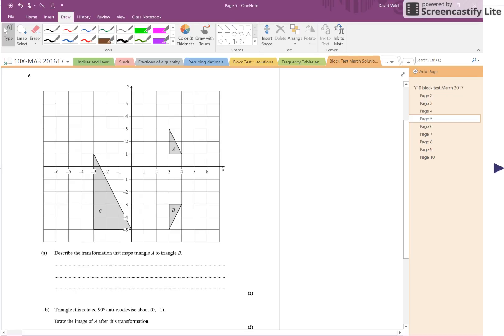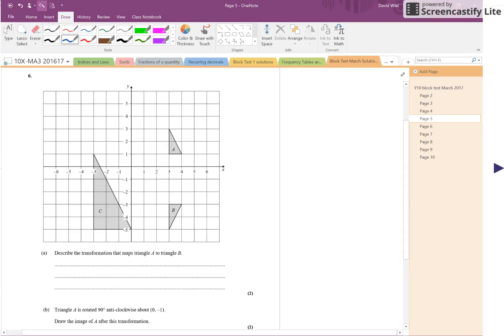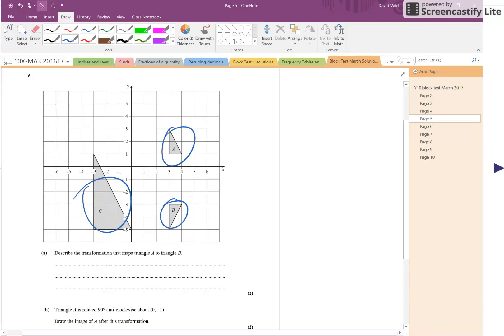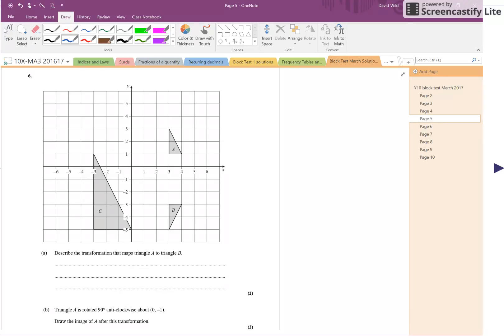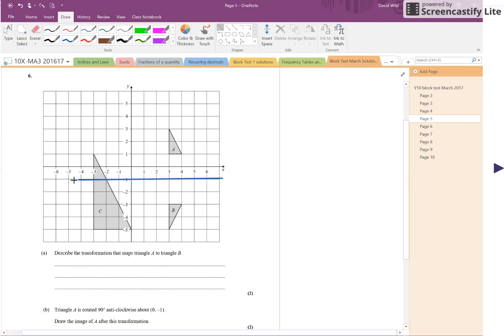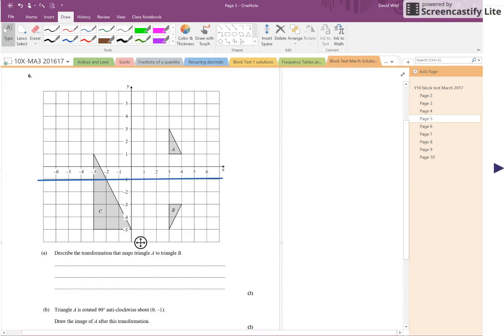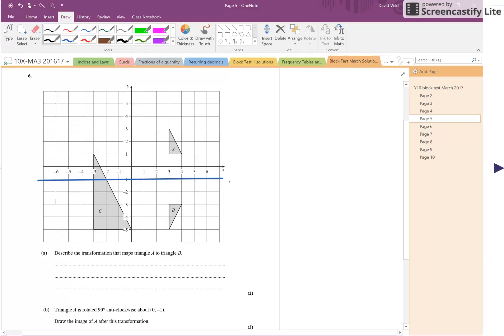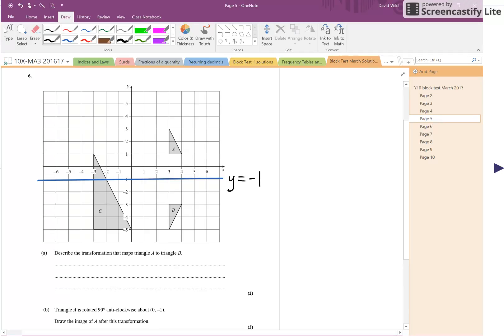Dr David Wild, Head of Computer Science, Sherborne School. Mar 7, 2017 6:03 PM